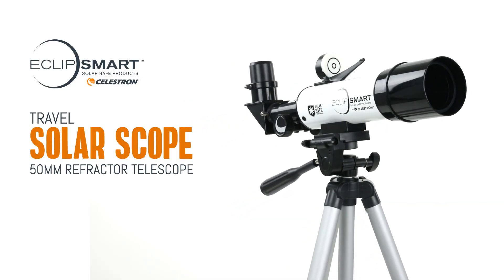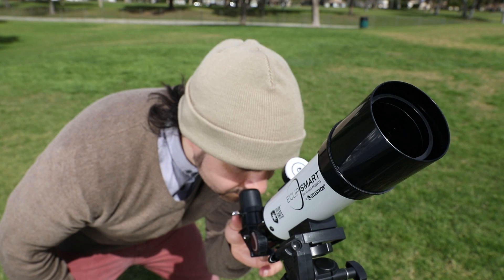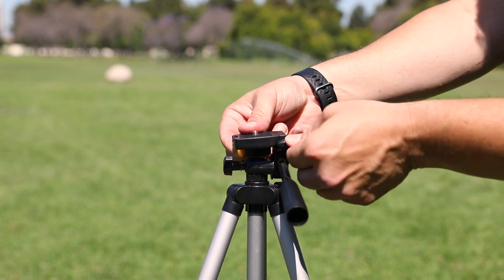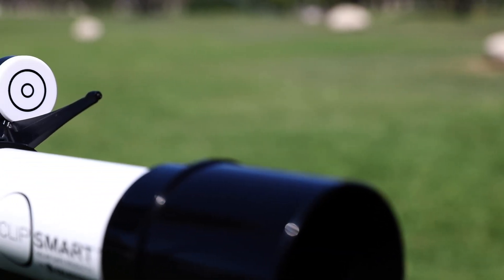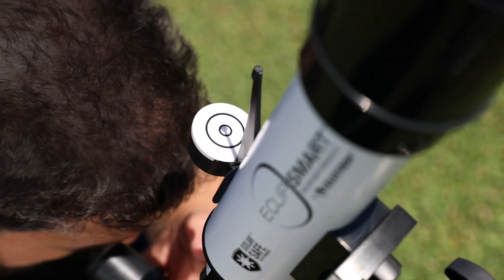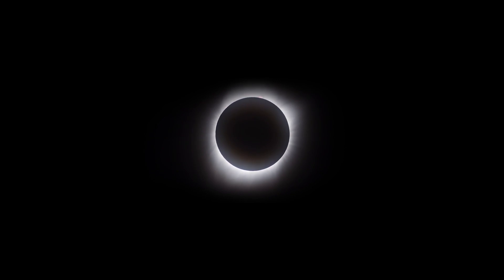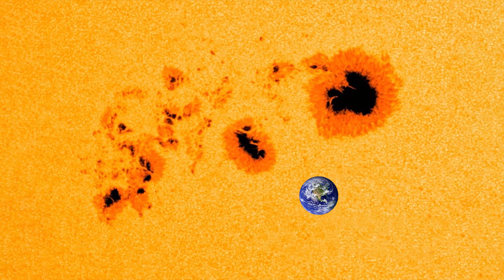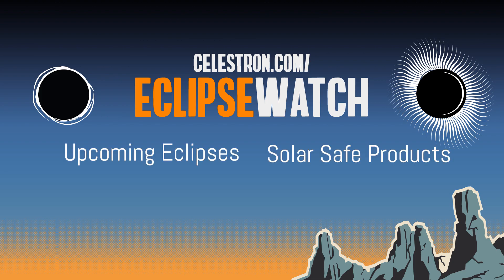EclipSmart Travel Solar Scope 50 Refractor Telescope Product Tour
Celestron’s EclipSmart Travel Solar Scope 50 is a dedicated white-light solar telescope for the observer on the go. It’s lightweight, compact, and easy to transport—perfect for viewing the solar photosphere and sunspots. At the heart of this 50mm refractor-style solar scope, you’ll find Celestron’s Solar Safe, full-aperture glass filter material, which ensures safe views of eclipses, transits, sunspots, and any other solar event. The EclipSmart telescope features a dual-lens, non-removable glass solar filter that conforms to the ISO 12312-2:2015(E) standard. The EclipSmart Travel Solar Scope 50 offers much higher magnifications for viewing sunspots or planetary transits than you would get using solar eclipse glasses or binoculars.